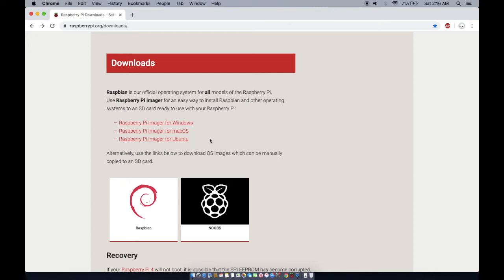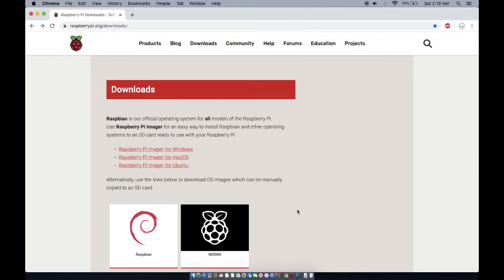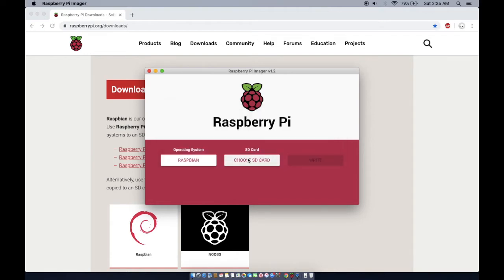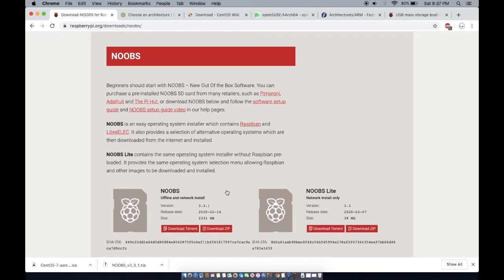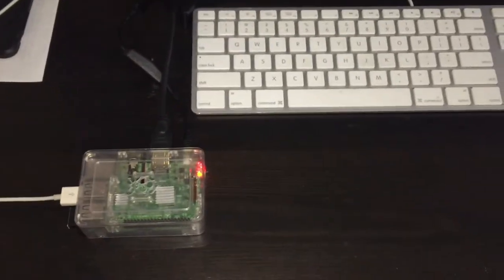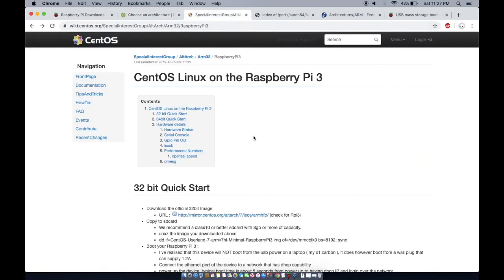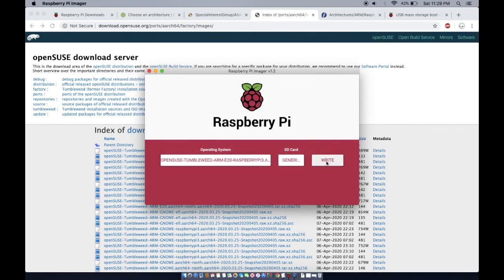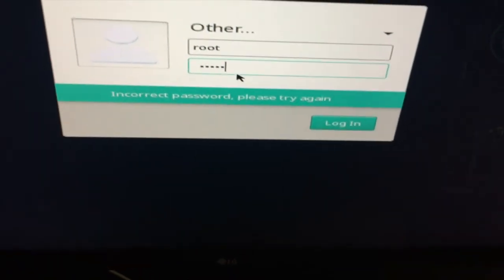3 Methods of Imaging Raspberry Pi - Raspbian, Noobs, openSuse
In this video I demonstrate three different methods you can take to image your Raspberry Pi.

Video Log 1